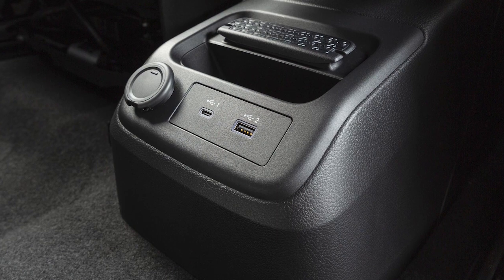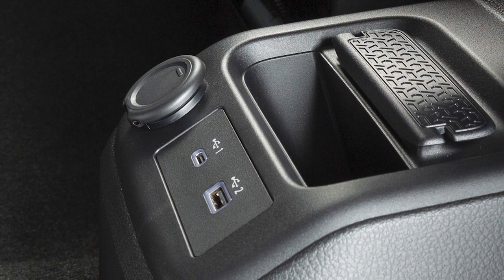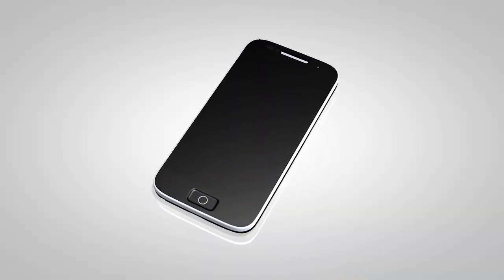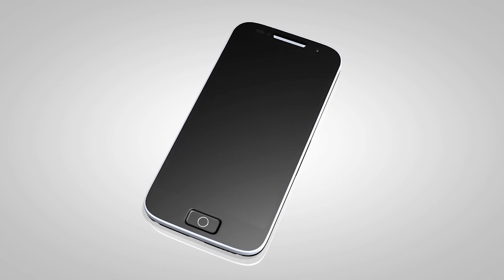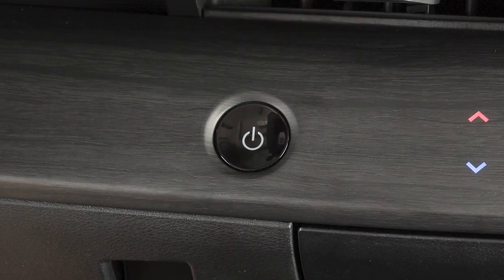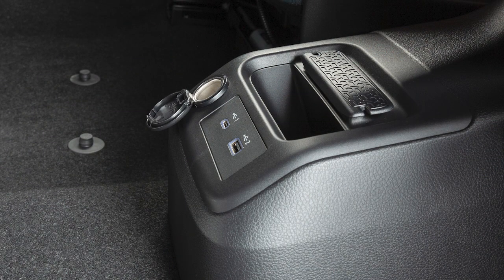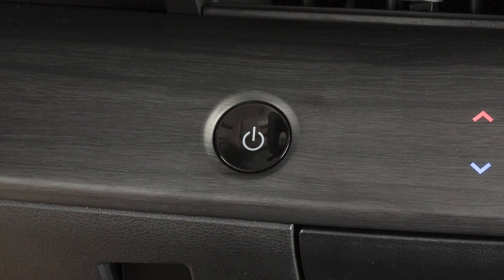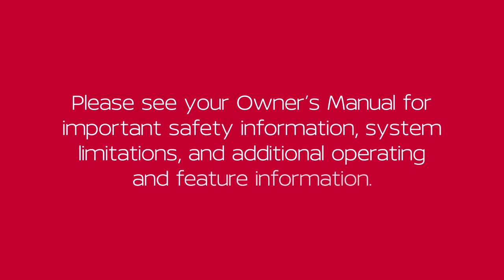2023 Nissan ARIYA - Power Outlet